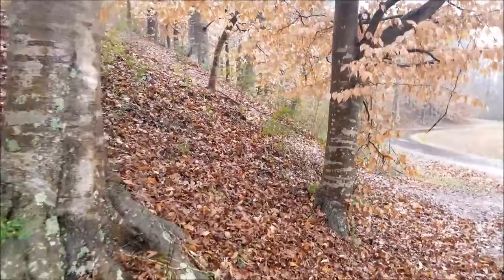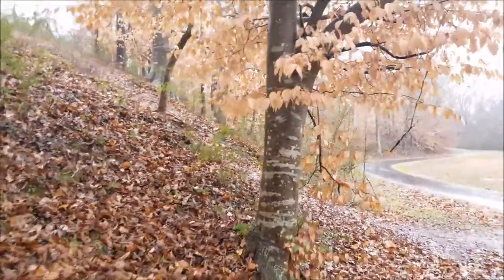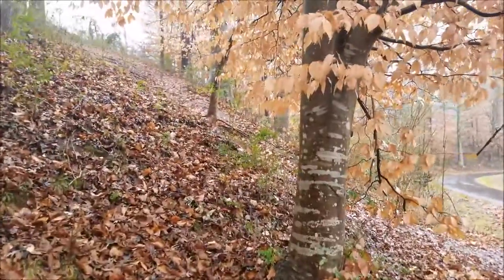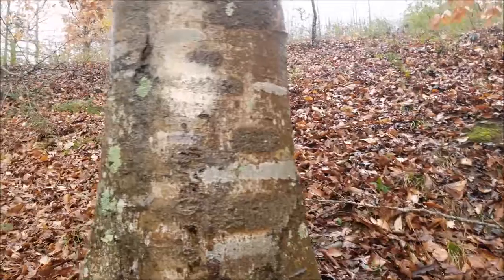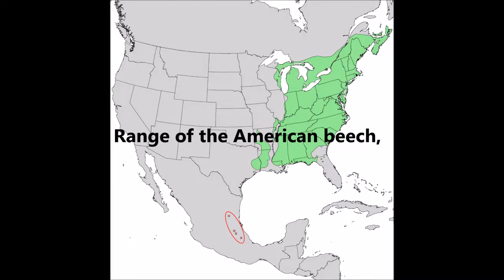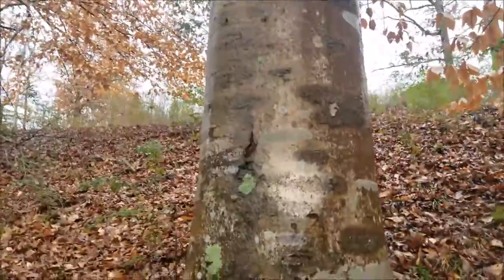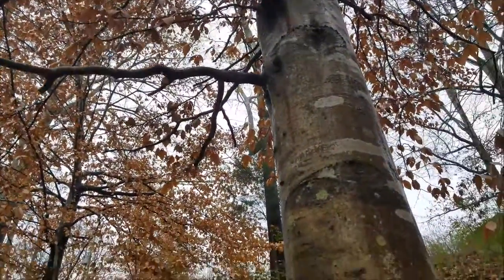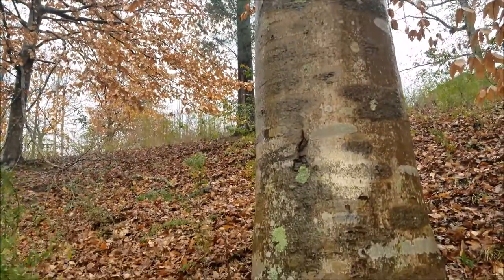Biogeography Of The American Beech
Biogeography lesson about the American beech, a hardwood tree. Biogeography, the geography of the distribution of plants and animals.